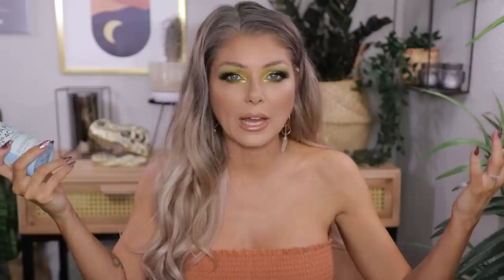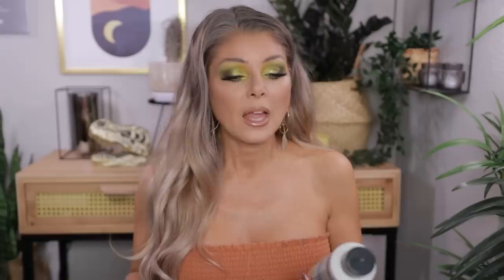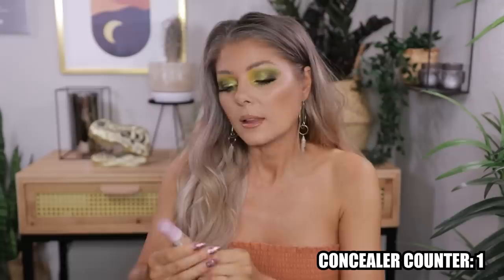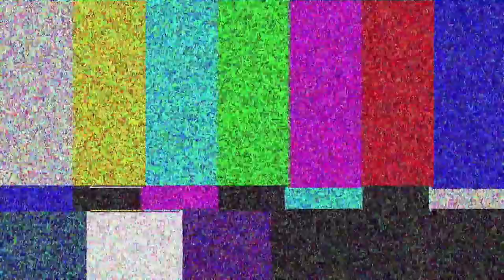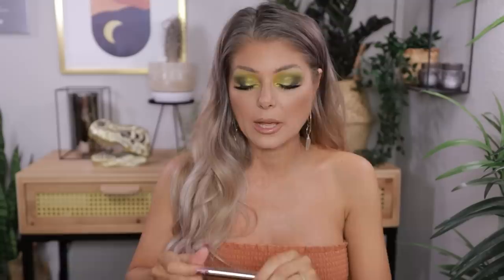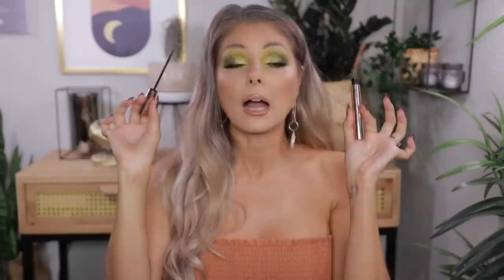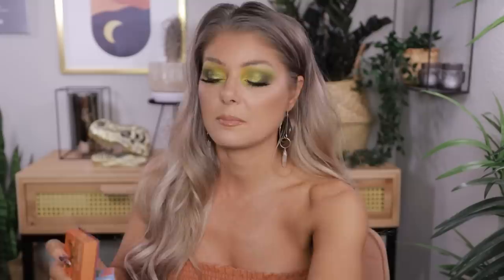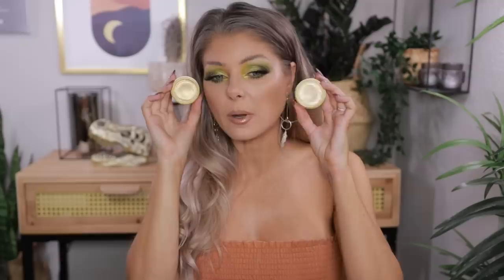BEST Makeup Of 2022 | 40+ AWESOME PRODUCTS!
It's time to go through the BEST makeup and beauty products released in 2022, I have more than 40 awesome products to recommend to you.

Oden's Eye Holiday Palettes (discontinued)

♡September Rose

♡Nomad Cosmetics
♡OPV Beauty
♡Sugar Drizzle
♡Gourmande Girls

♡Benefit Cosmetics AngelicaBCP